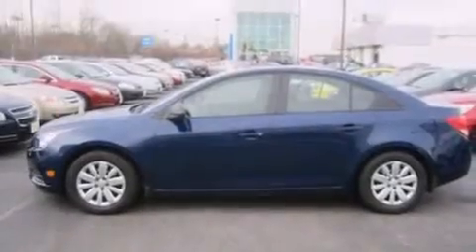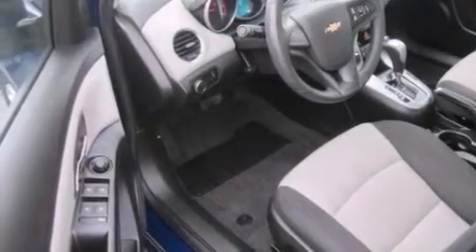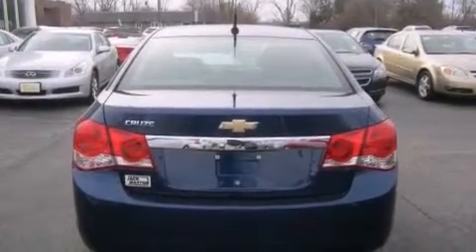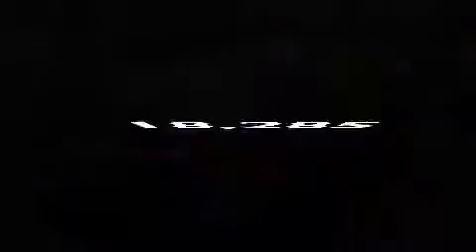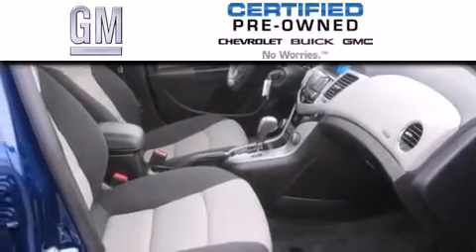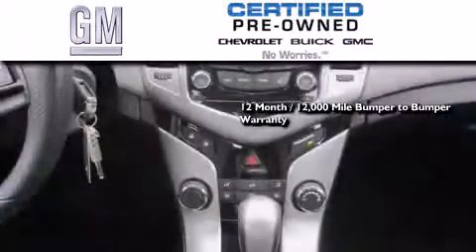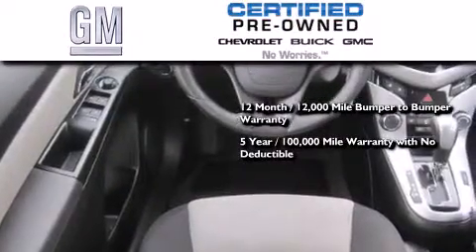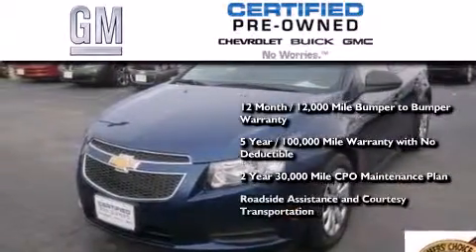Certified 2013 Chevrolet Cruze Worthington OH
We've been honored to serve the Worthington OH area , we promise that your experience at our dealership will exceed your expectations ! Year : 2013 Make : Chevrolet Model : Cruze Engine : 1.8L 4-Cylinder Trans . : automatic Exterior : Blue Topaz Metallic Miles : 18,285 Interior : Jet Black/Medium Titanium Jack Maxton Chevrolet 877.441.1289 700 East Dublin-Granville Rd Worthington , OH 43085 Used 2013 Chevrolet Cruze Worthington OH